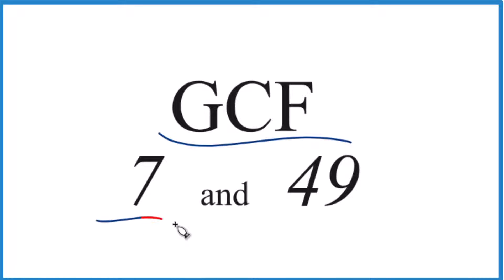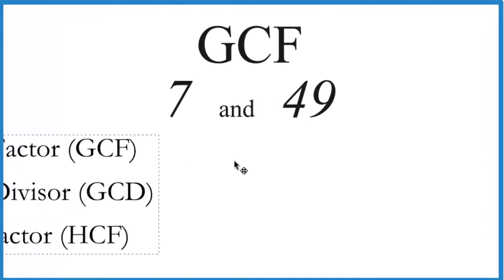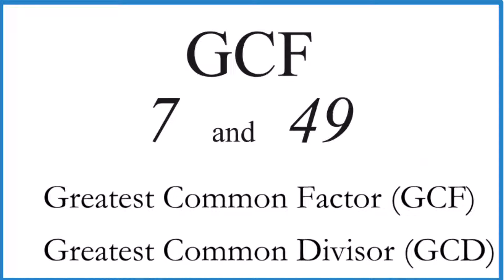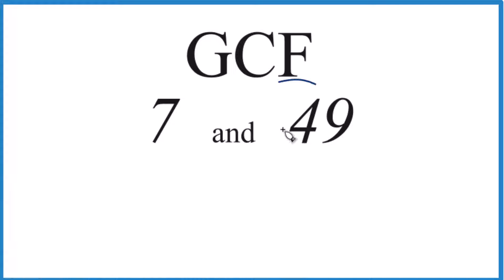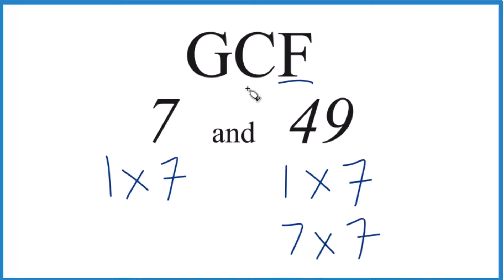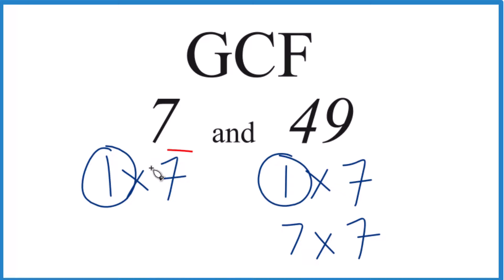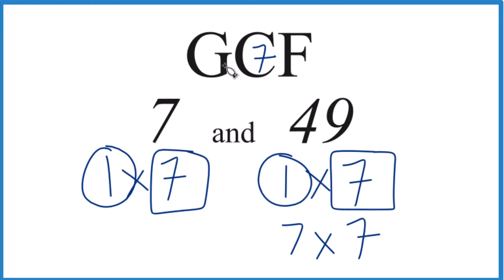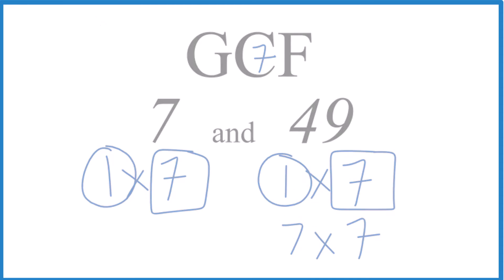How to Find the Greatest Common Factor for 7 and 49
• Compare the lists of factors for 7 and 49 to find the common factors. The common factor is the number that appears in both lists.
Common Factor: 7

• Finally, determine that the greatest common factor (GCF) of 7 and 49 is 7.

Note: In this case, the GCF is the same as one of the numbers (7), which means that 7 is the highest common factor for 7 and 49.